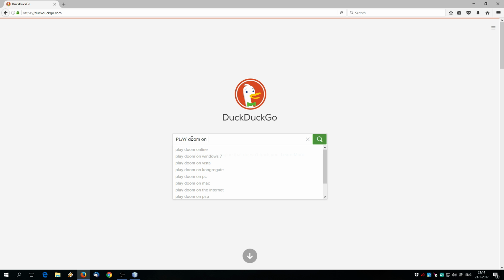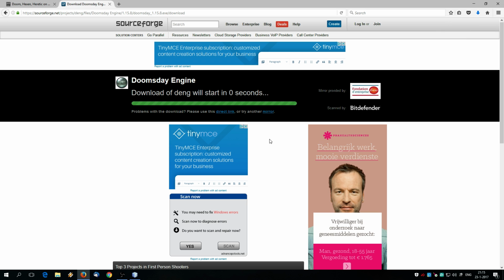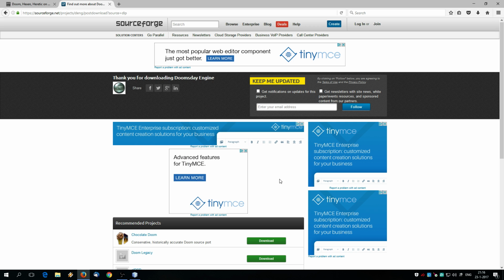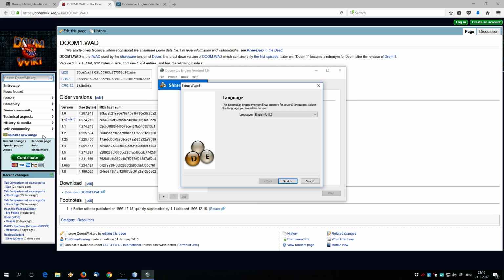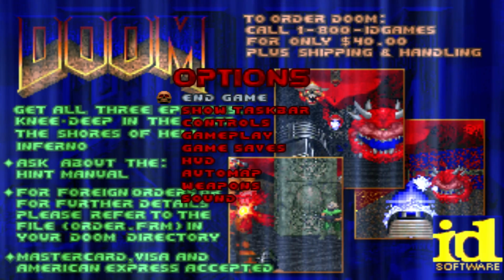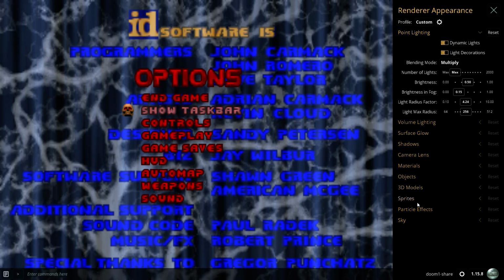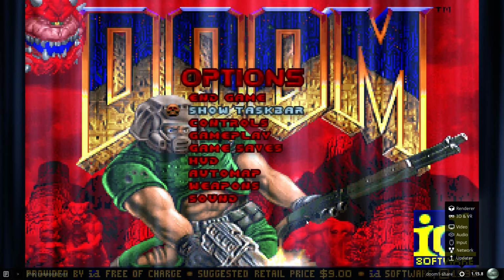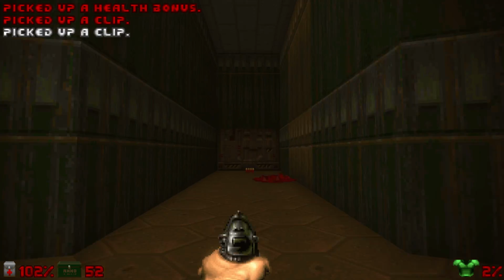How to play Doom on Windows 10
Play Doom again on Windows 10 in any resolution with the Doomsday Engine! You'll need the original Doom game(s) to use the Doomsday Engine. Don't have those?